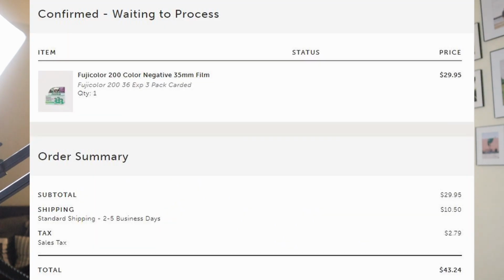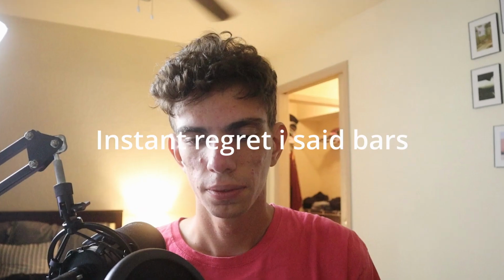Fujicolor 200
Camera gear:
Canon m50

DJI mini 2 drone

Canon Sureshot 60 zoom

Rode Videomicro Shotgun Microphone

Tripod (I use the 1k but it barely holds my m50 so I'd recommend this one instead)

tags for algorithm: kodak gold, kodak gold 200, fujicolor c200, fujicolor 200, fujifilm, fujifilm 200, street photography, landscape photography, rural photography, film photography, sunset, sunset photography, travel photography, vlog, travel vlog, photography vlog